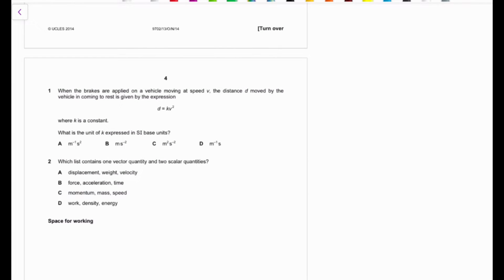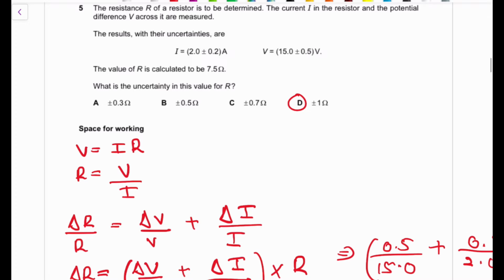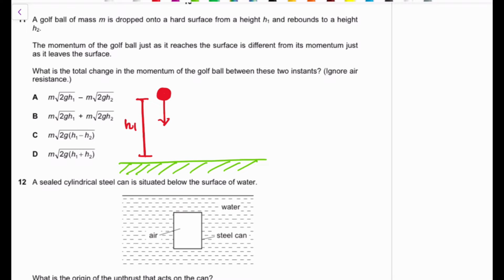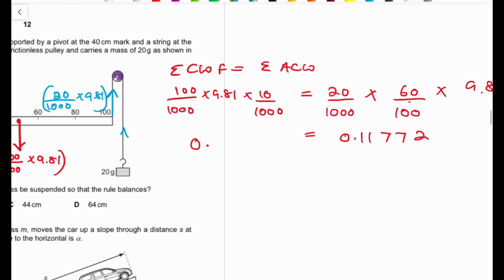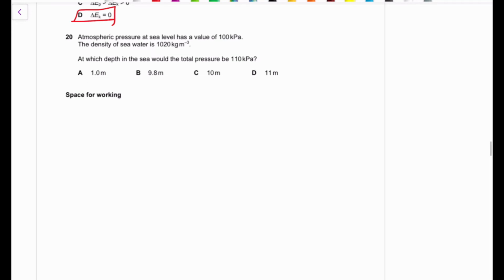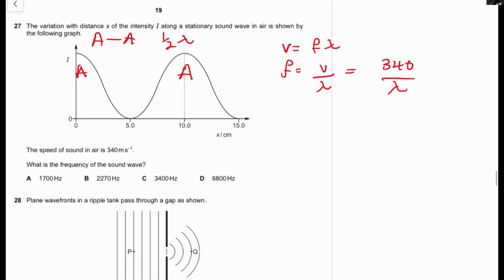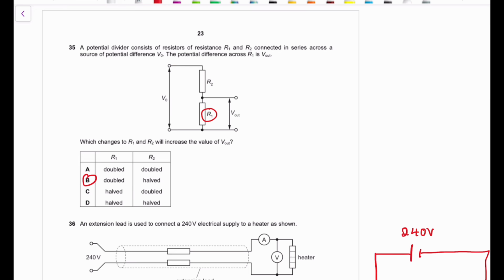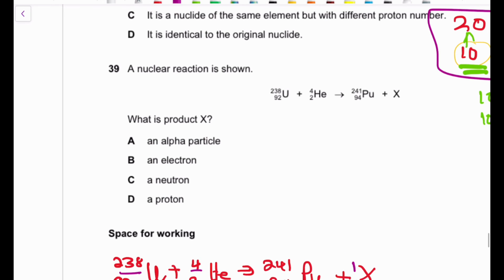AS LEVEL PHYSICS 9702 PAPER 1 Oct Nov 2014 || Paper 13 || 9702/13/O/N/14||Fully Explained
This is a video explaining the Oct Nov 2014 qp13 for physics, please find the time stamps for the questions below

0:00-Intro
0:53-Question 1(SI Base units)
2:27-Question 2(Vectors and Scalar Quantities)
3:45-Question 3(Calibration Curves)
6:22-Question 4(Uncertainty)
9:36- Question 5(Uncertainty)
11:43- Question 6(Acceleration due to free fall)
13:06- Question 7(Velocity time graphs)
14:12- Question 8 (Velocity time graphs)
17:45- Question 9 (Weight and Mass)
19:09- Question 10(Momentum-Time graphs)
21:18- Question 11(Change in momentum)
25:19- Question 12(Origin of Upthrust)
27:48- Question 13(Equilibrium)
30:36- Question 14(Moments of a force)
34:20- Question 15(Efficiency)
37:09- Question 16(Collisions)
40:23-Question 17(Kinetic energy)
42:27- Question 19 (Kinetic and GPE)
43:18- Question 20 (Pressure in liquids)
45:12- Question 22(Density)
46:25- Question 23(Tensile stress)
46:57- Question 24(Deformation of solids)
49:09- Question 25(Springs in Series)
52:23-Question 26(Wave properties)
53:15- Question 27(Intensity and frequency)
54:45- Question 28 (Diffraction)
55:42-Question 29(Frequency)
56:52- Question 30(Interference)
59:00- Question 33(Resistance)
1:01:50- Question 34(Electromotive force)
1:04:12- Question 35